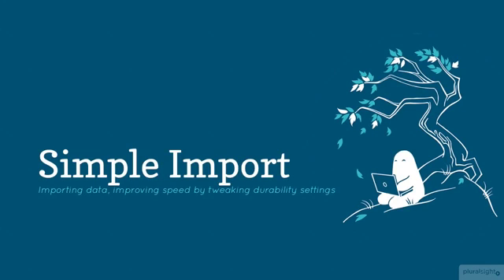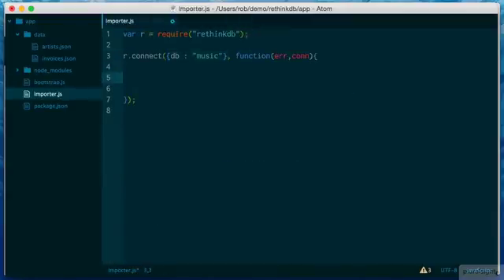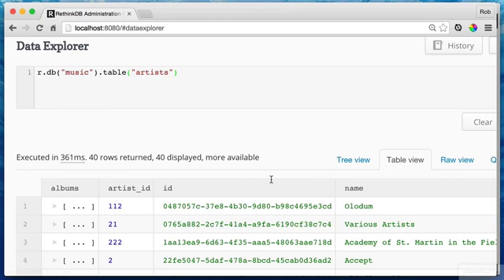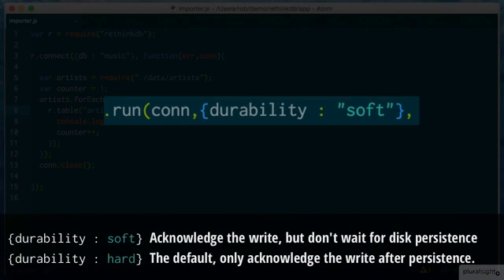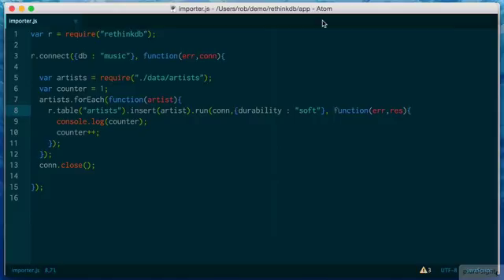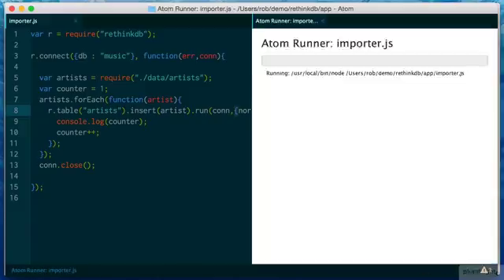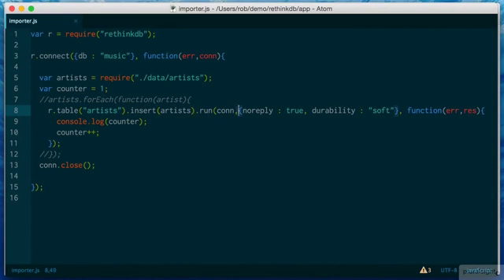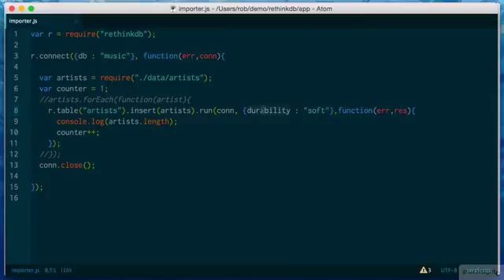NoSQL Fundamentals - Next generation NOSQL database -Simple Import